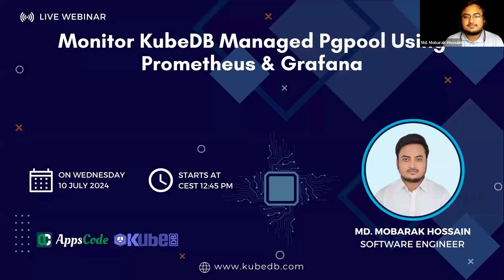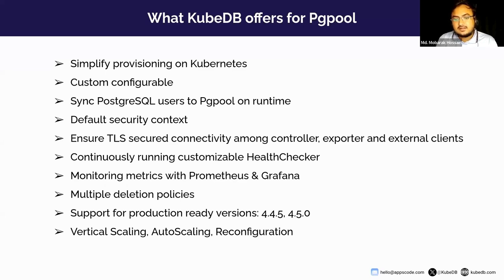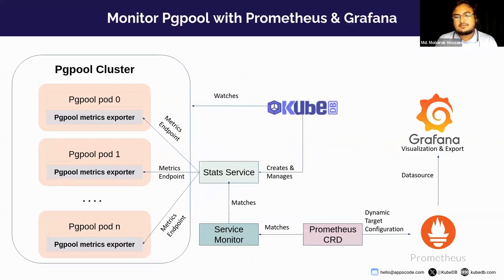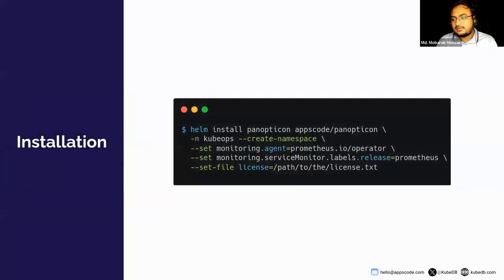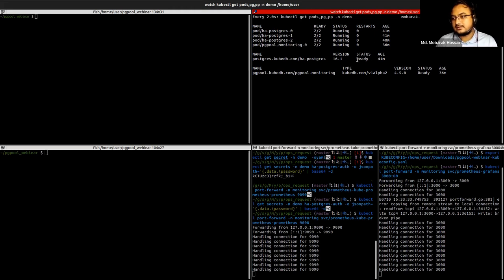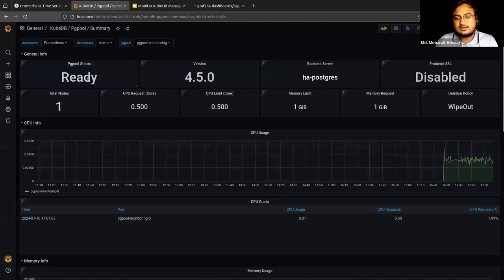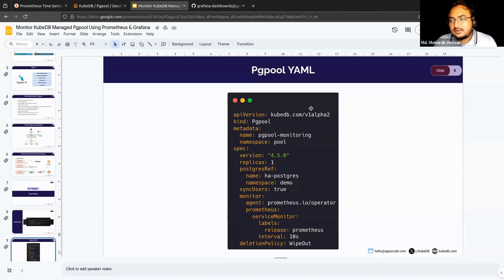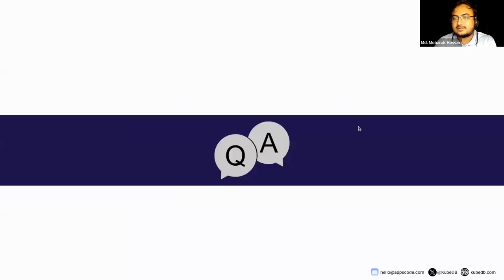Monitor KubeDB Managed Pgpool Using Prometheus & Grafana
KubeDB brings support for monitoring Pgpool clusters using Prometheus & Grafana! Pgpool is one of the most widely used  proxies for PostgreSQL, and Prometheus is a popular way to monitor Pgpool. In this webinar, we are going to discuss how to set up Pgpool monitoring using Prometheus. We will use Prometheus to pull metrics from Pgpool and then visualize the important metrics on some Grafana dashboards.

Here is a sneak preview of the webinar:
- Highlights of what KubeDB is offering for Pgpool clusters in the latest release
- Discussion about how KubeDB manages Pgpool monitoring
- Demonstrate the required manifest for provisioning Pgpool
- Set up Prometheus and Grafana
- Deploy Pgpool cluster with monitoring enabled
- Import the KubeDB-built Grafana dashboard
- Analyze metrics exported by Prometheus

▬▬▬▬▬▬▬▬ Useful Links 🛠   ▬▬▬▬▬▬▬

▬▬▬▬▬▬▬▬ Connect 👋   ▬▬▬▬▬▬▬▬▬